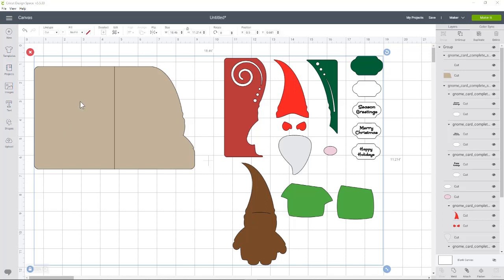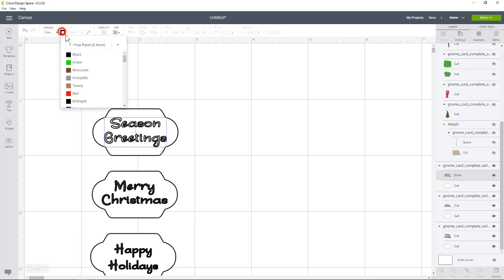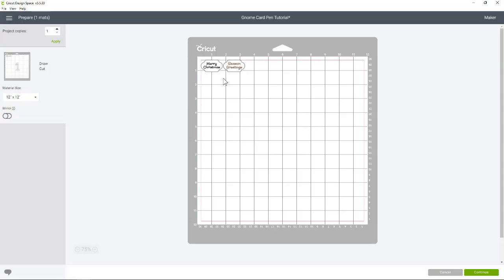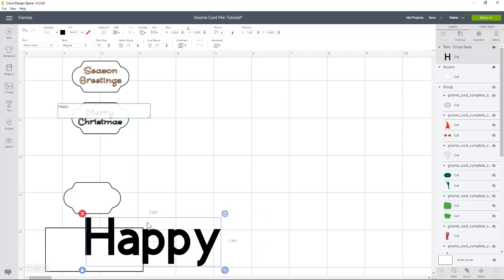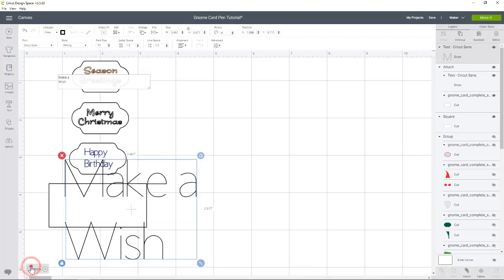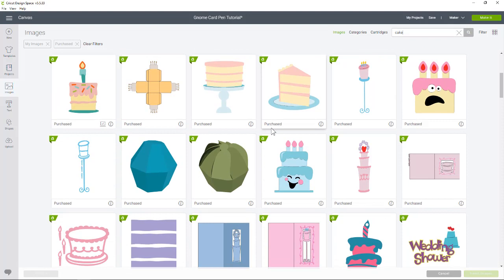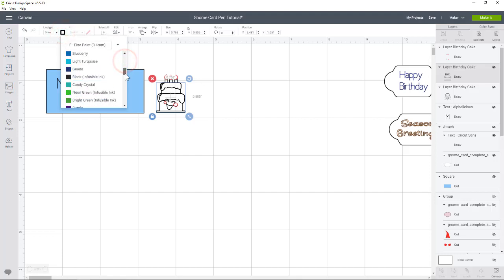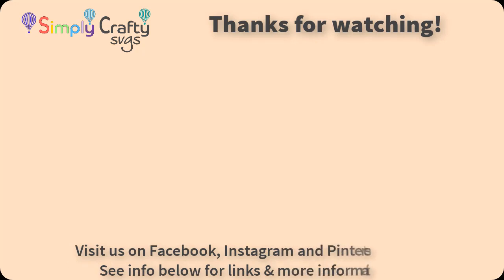Cricut Design Space How to Use a Pen to Draw Text or Image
This video shows how to use a Pen to draw in Cricut Design Space.  How to change an image or Cricut font to draw in Cricut Design Space so you can draw with a Cricut pen, your own pen, or infusible pen.